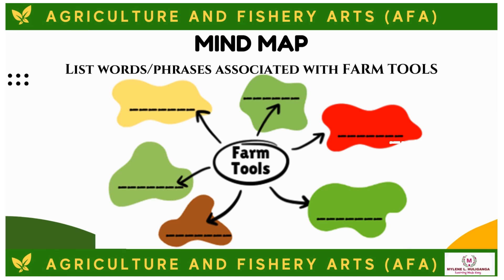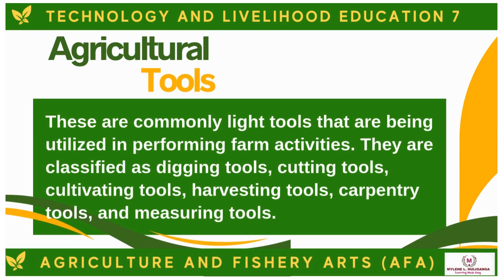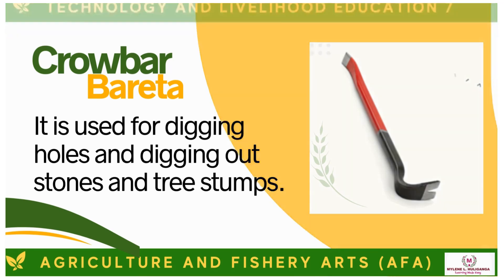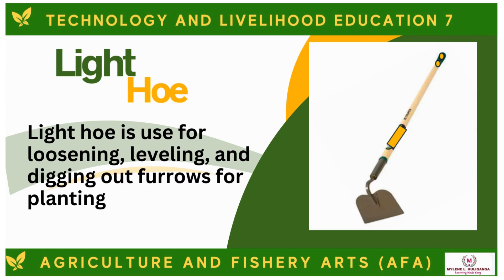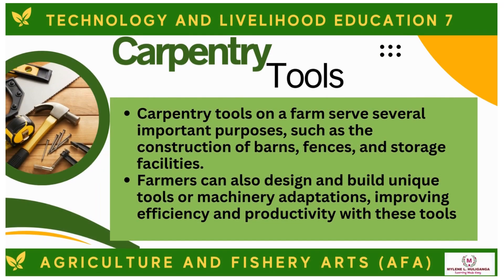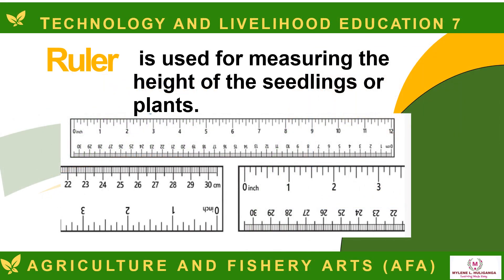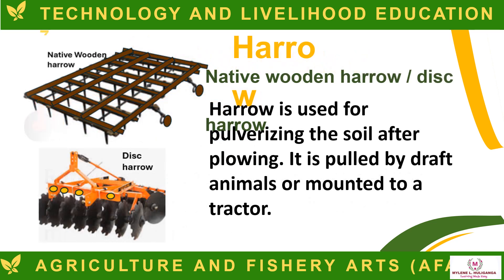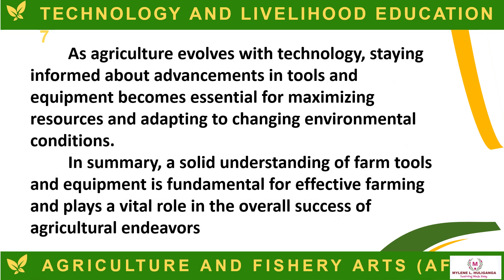TLE Grade 7 Quarter 2 - AFA Week 1 Part 2 AGRICULTURAL TOOLS, FARM IMPLEMENTS AND EQUIPMENT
For Free LE: Request access and wait for a minimum of 1 hour.

Careers and Business Opportunities in Agriculture
Matatag Curriculum
Technology and Livelihood Education 7
AFA 7
Agriculture and Fishery Arts